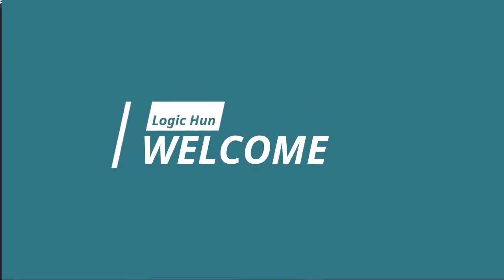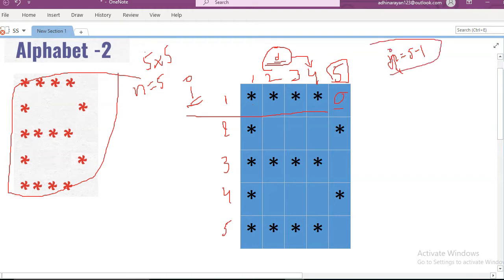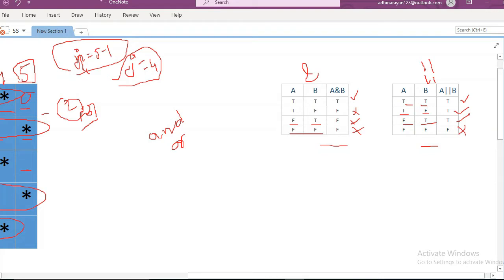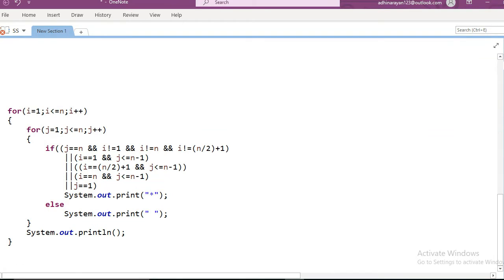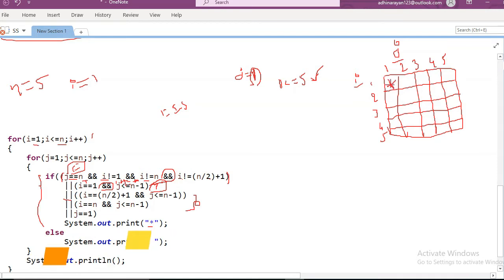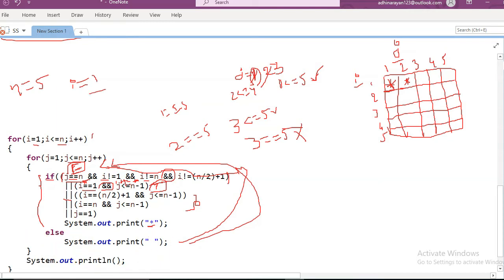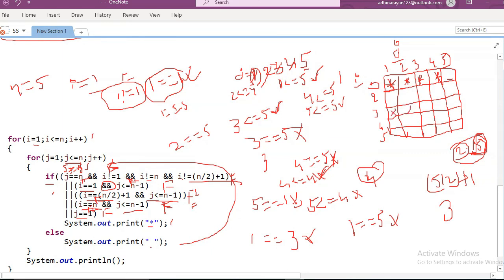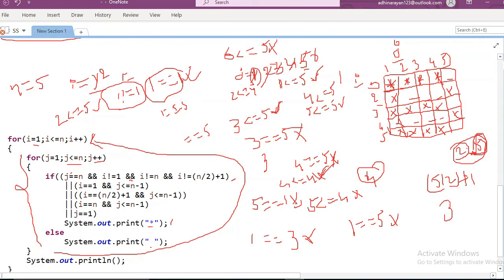alphabet pattern using java. Print B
If you have any questions or concerns, don't hesitate to drop a comment in the section below.